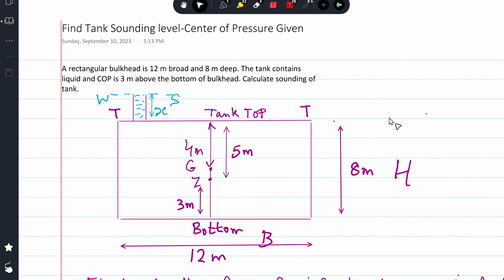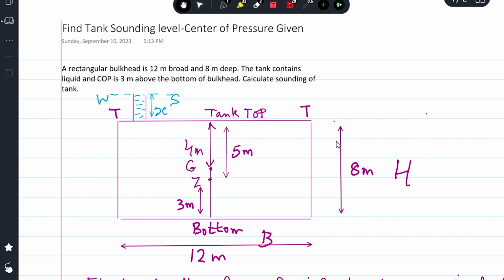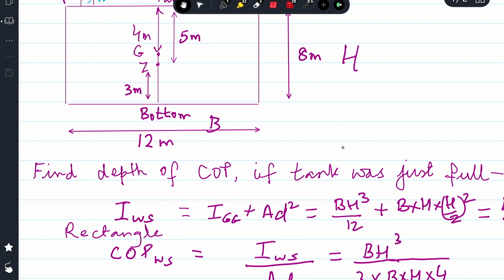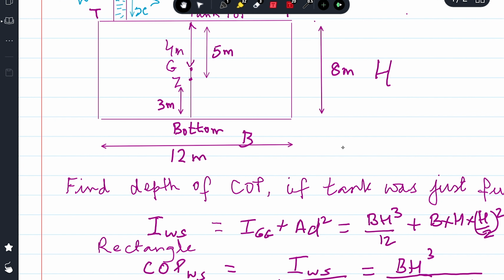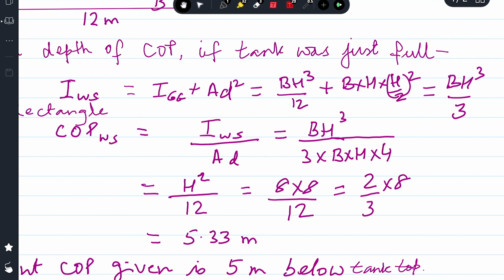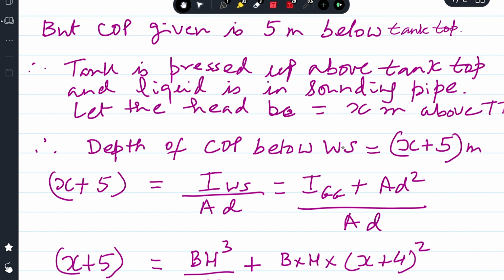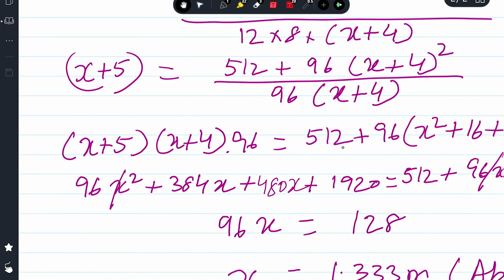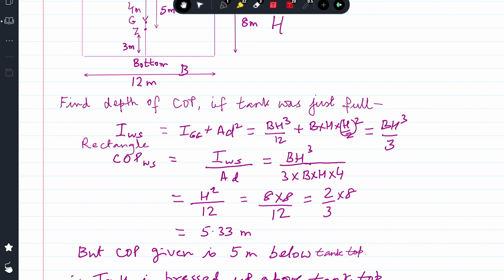Past Paper | Tank Sounding Level | Find Tank Sounding Level when COP Given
Discover the relationship between the depth of the center of pressure and the liquid in this educational video. Learn how to find the tank sounding level when the center of pressure location is known. Explore fluid dynamics and hydrostatics concepts. Enhance your engineering knowledge today!

1. Tank sounding level
2. Center of pressure depth
3. Liquid depth relationship
4. Hydrostatics tutorial
5. Fluid dynamics explained
6. Engineering education video
7. Physics of fluids
8. Hydraulic principles
9. Fluid mechanics concepts
10. Engineering knowledge
11. Science education
12. Fluid properties explained
13. STEM learning resources
14. Physics and engineering
15. Understanding fluid behavior
16. Engineering basics
17. Fluid flow principles
18. Hydrodynamics explained
19. Learning physics online
20. Science exploration video
21. Fluid mechanics tutorial
22. Engineering insights
23. STEM studies
24. Fluid systems explained
25. Physics discoveries
26. Engineering lessons
27. Center of pressure calculation
28. Liquid depth measurement
29. Fluid properties analysis
30. Hydrostatic pressure
31. Educational STEM content
32. Fluid mechanics formulas
33. Science concepts explained
34. Engineering principles
35. Physics in engineering
36. Hydrostatic equilibrium
37. Fluid dynamics principles
38. STEM education video
39. Engineering tutorials
40. Fluid behavior explained
41. Physics basics
42. Learning fluid dynamics
43. Center of pressure theory
44. Liquid depth calculation
45. Hydrostatics in practice
46. Engineering knowledge sharing
47. Science and engineering concepts
48. Fluid dynamics fundamentals
49. STEM educational resources
50. Physics of pressure and depth